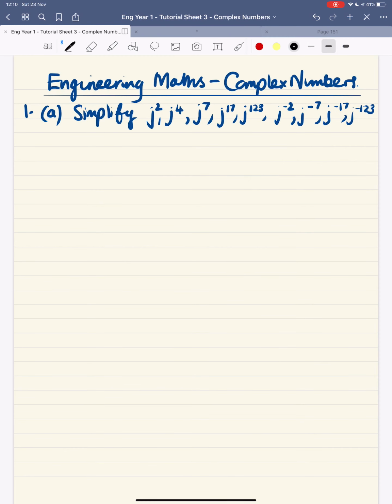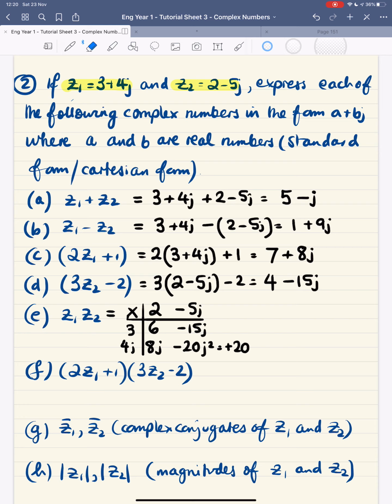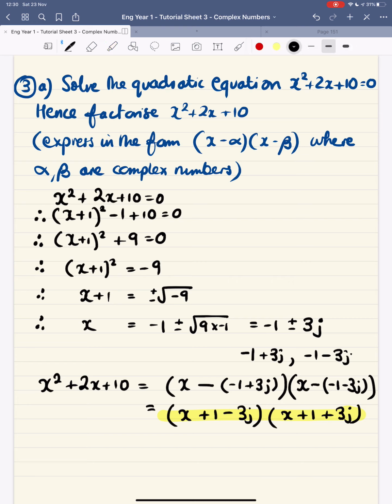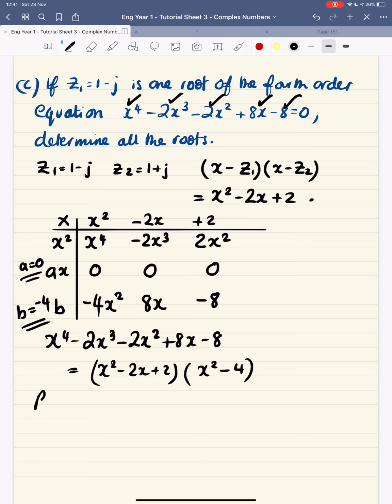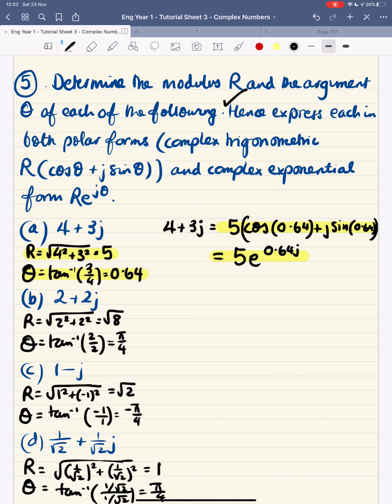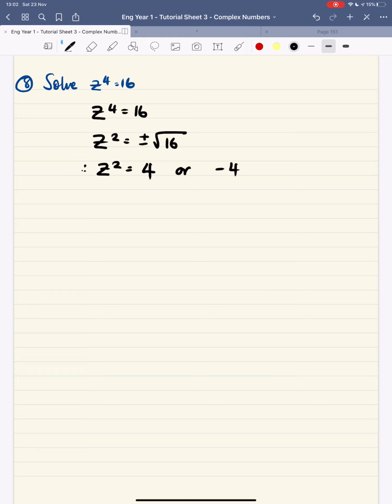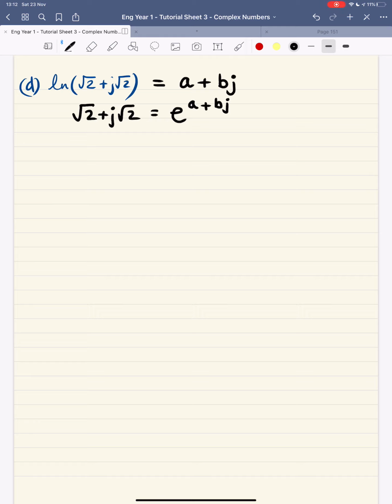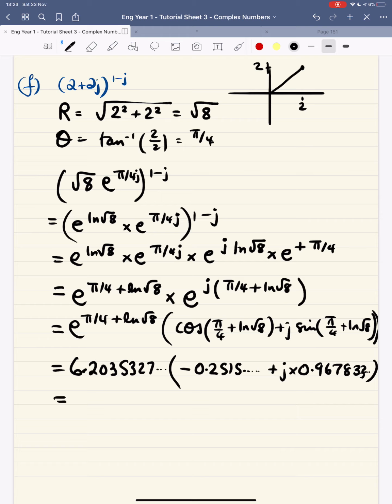Eng Year 1 - Tutorial Sheet 3 - Complex Numbers